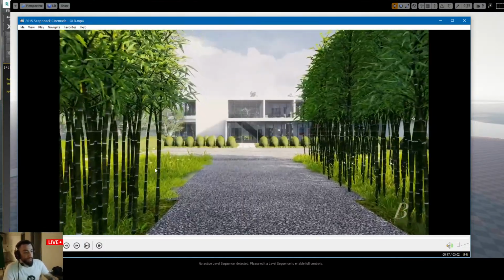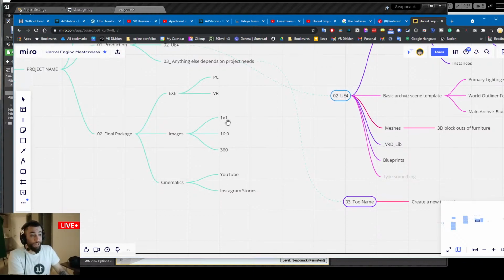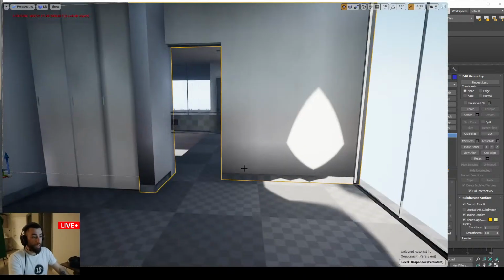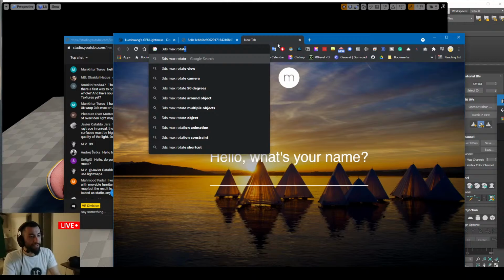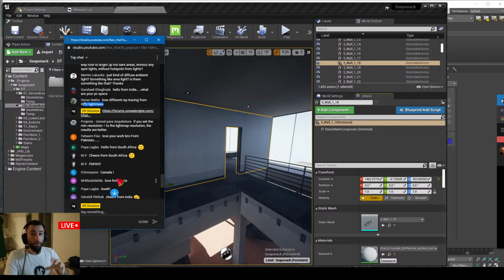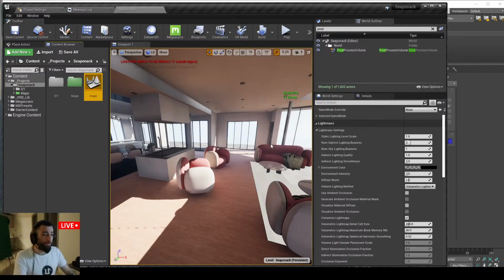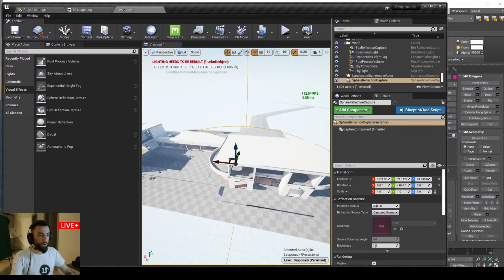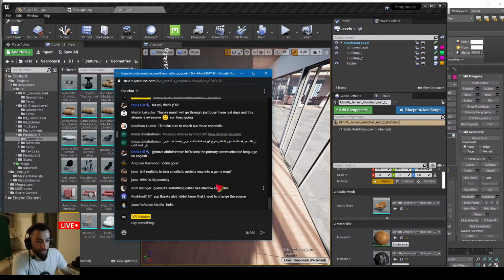Unreal Engine 🔥 Archviz, Q&A, Music and chill 🔥 Optimizing and Preparing your projects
I'm remaking one of my very first and favorite projects in Unreal Engine.
We will talk about the best practices in preparing and optimizing your projects for Unreal Engine, Let's enjoy the music, chill, and answer your questions ^_^

The complete remake process will be the second unit of our Unreal Engine Architural Masterclass.